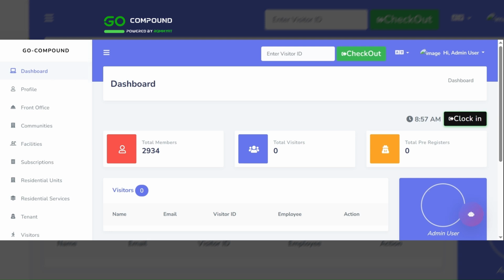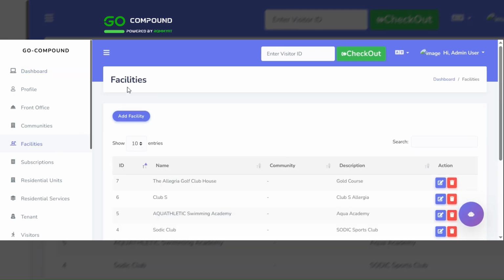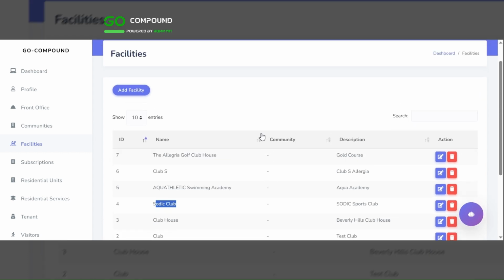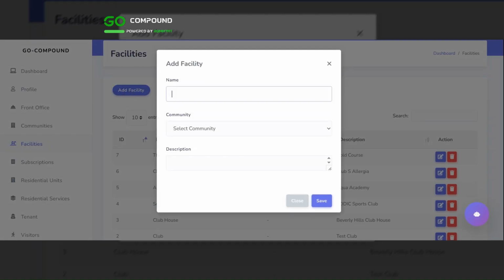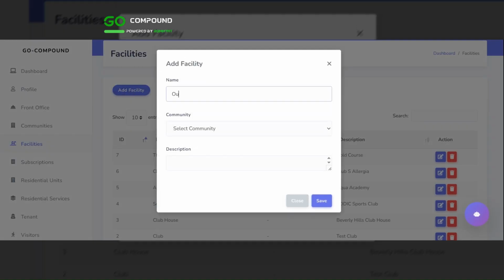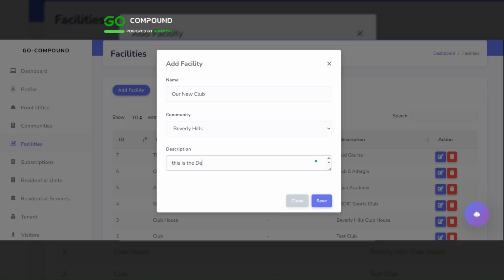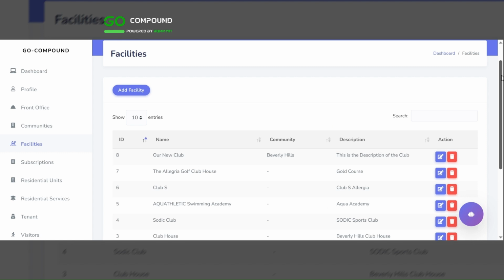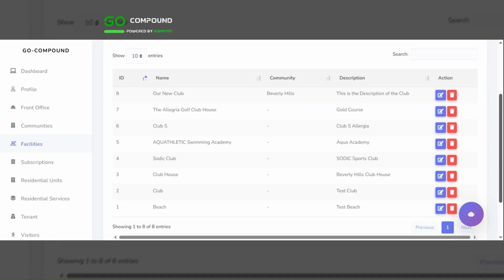GO Compound 002 Facilities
Learn how to efficiently manage your infrastructure by adding a new facility to the GO-Compound system. This step-by-step tutorial guides you through navigating the Facilities screen, performing a quick audit of existing entries to maintain data integrity, and using the "Add New" feature. You will see exactly how to link a facility to its respective community using the integrated drop-down menu and how to finalize the entry with a detailed description to ensure clear organization across your entire project.

By following this guide, administrators can ensure that all assets and locations within the GO-Software suite are accurately mapped and ready for IoT or RFID integration. Whether you are managing a residential complex or a commercial site, this video provides the essential steps to keep your facility registry updated and organized.